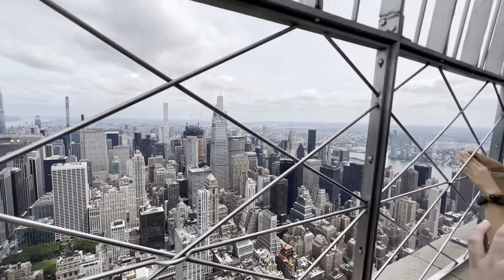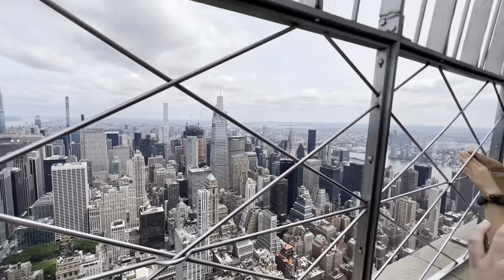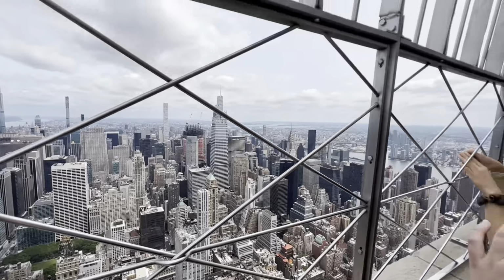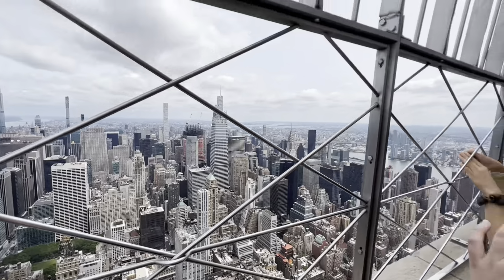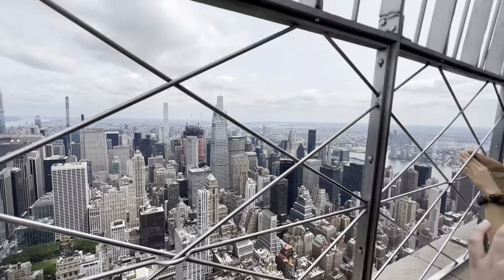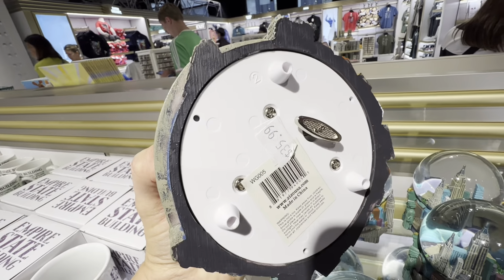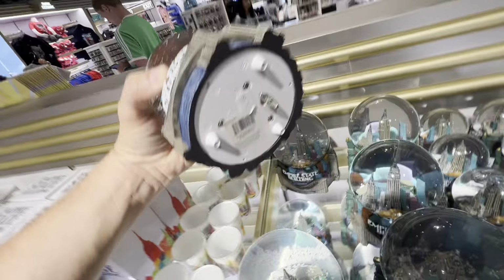Empire State building. Express Pass up to the Top Lookout at the 102nd floor.